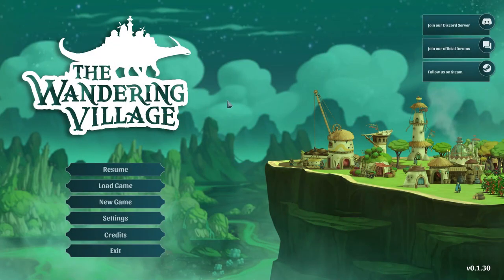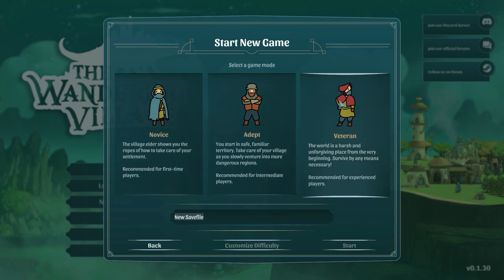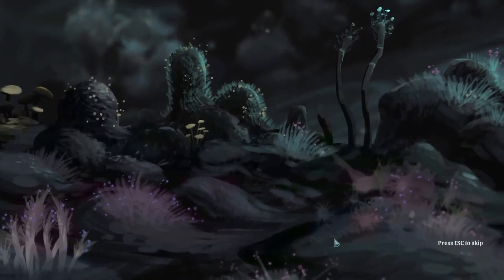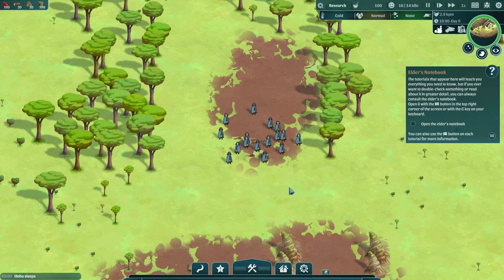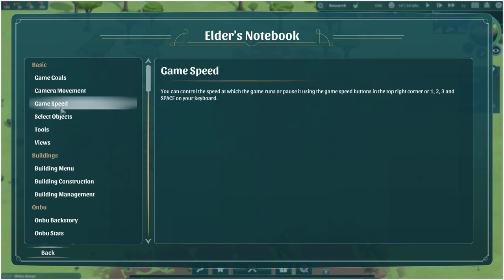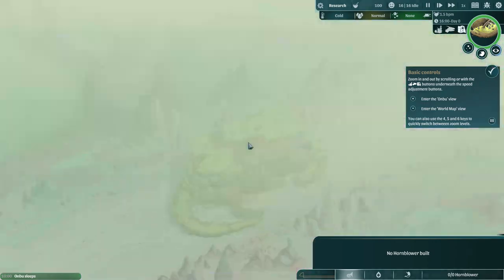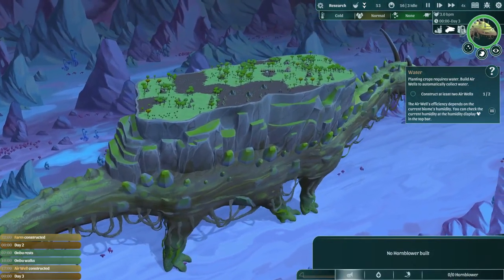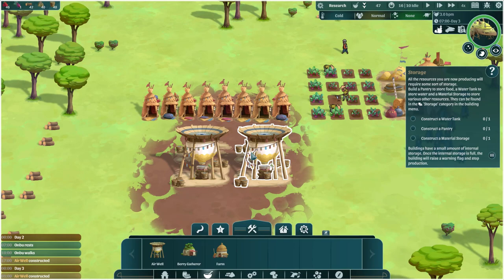The Wandering Village Ep 1 Tutorial